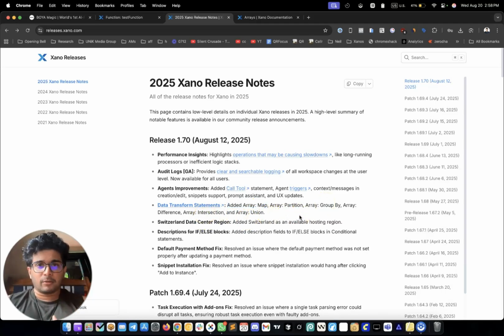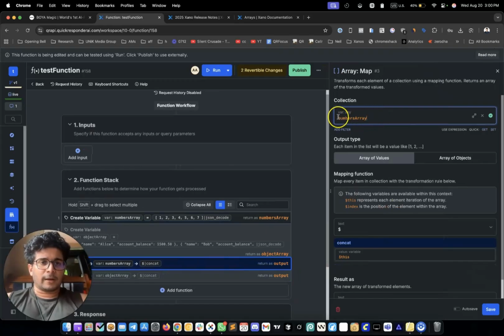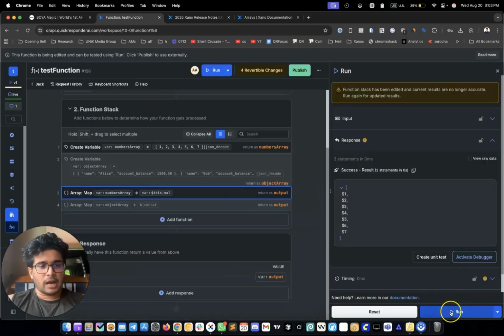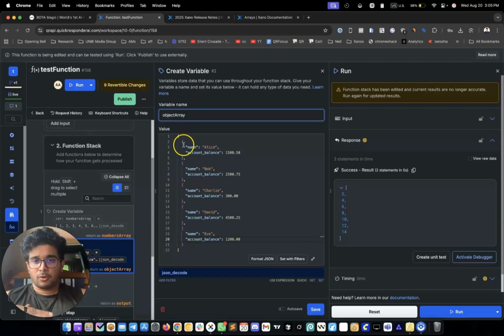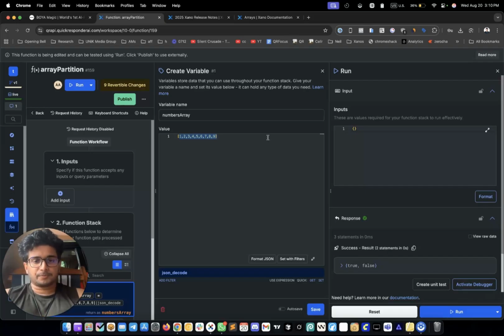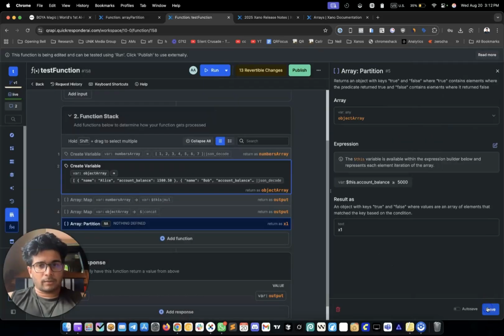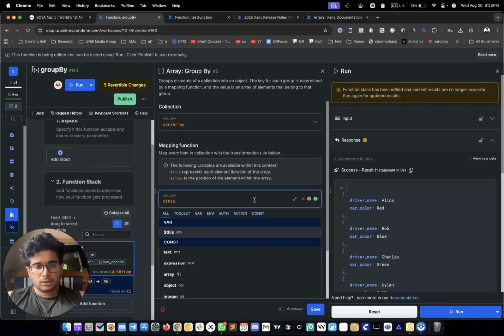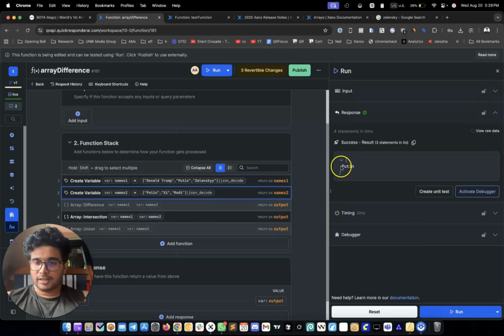New Array Operations In Xano : Map, Partition, Group By, Difference, Intersection & Union